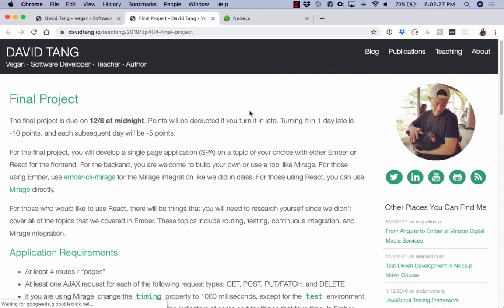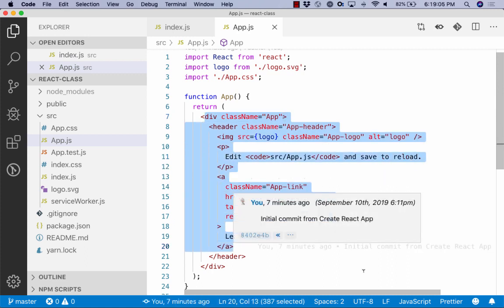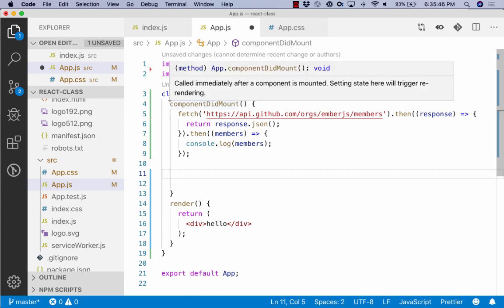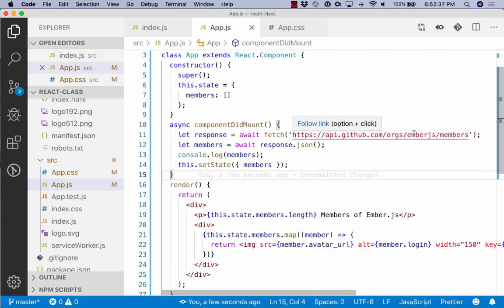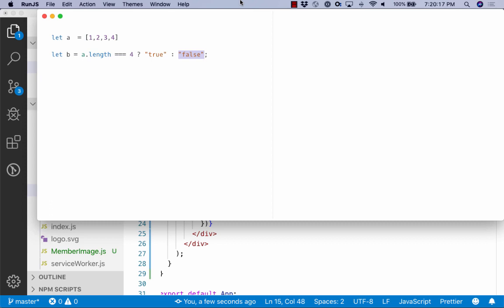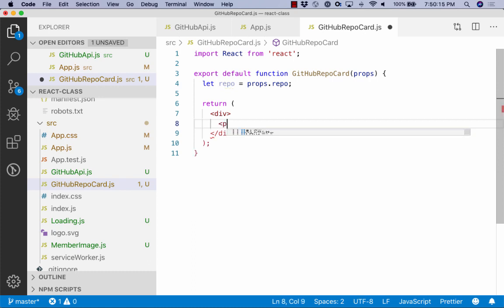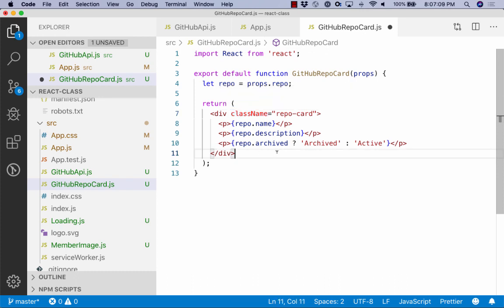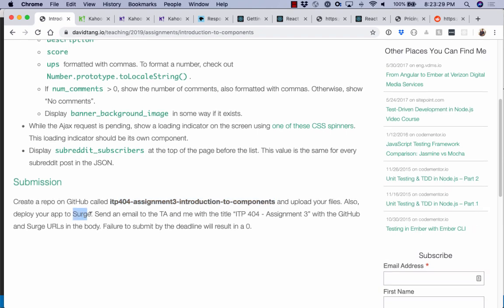ITP 404 - Fall 2019 - Week 3 - React 1